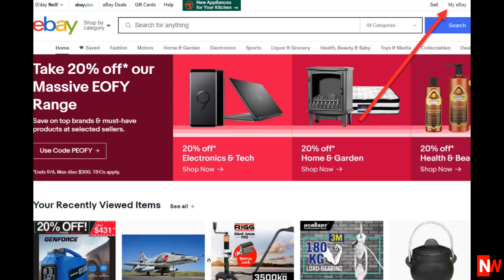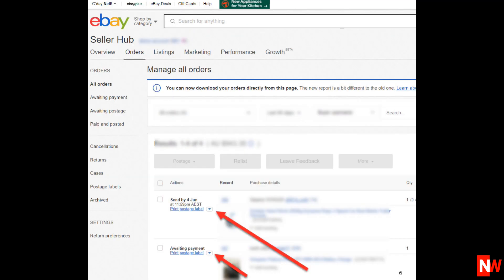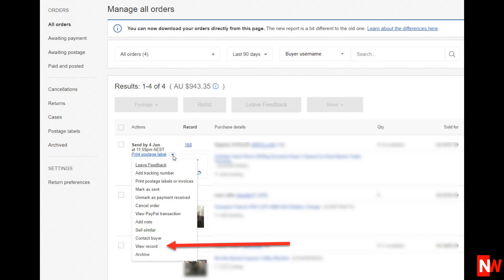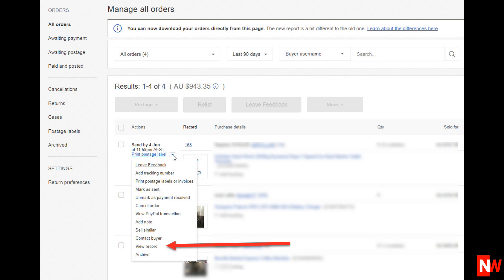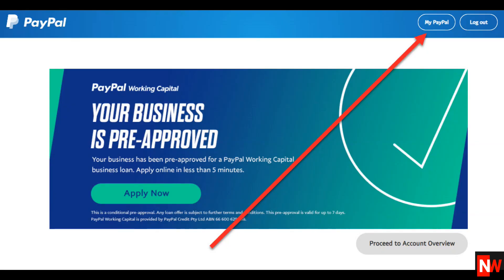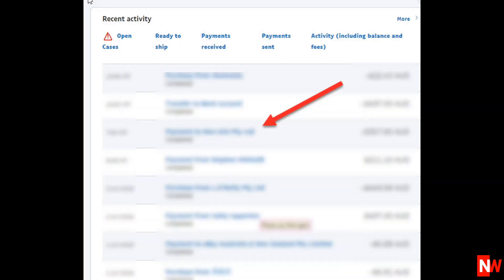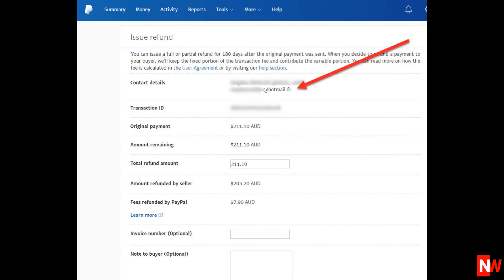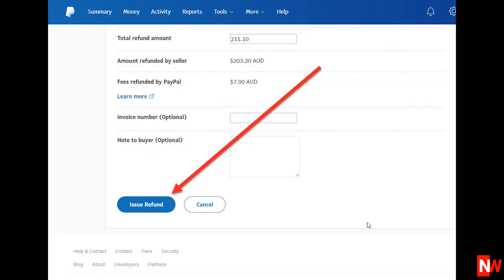How To Find Buyers Email Address On eBay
In this week’s video, Neil dives into some tips and tricks on how to find eBay buyers email addresses on ebay. Neil shows you 2 different methods to find the eBay buyers email addresses.  Watch and learn!

Neil Waterhouse
Author – Million Dollar eBay Business From Home
Amazon Invited Guest Speaker
eBay Invited Guest Speaker
Alibaba Invited Guest Speaker
#9 Nine Expert Guest Speaker
Full time Online Seller since 1998
Get the Free 16 Secrets To Drop Shipping Success

Dropship Versus importing - What is more profitable? Drop Shipping eBay Amazon